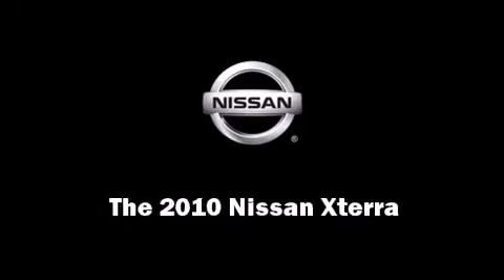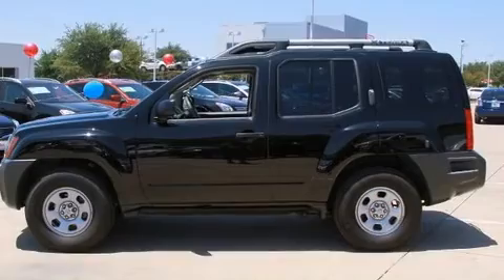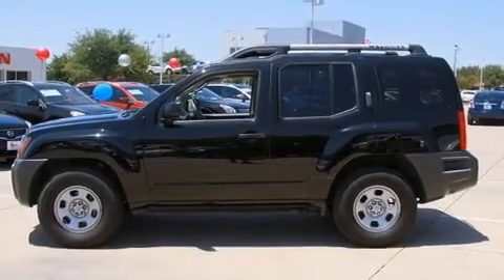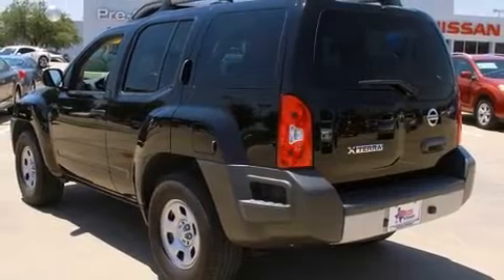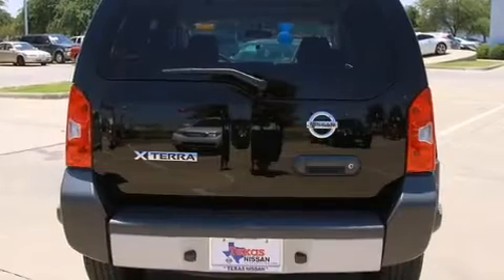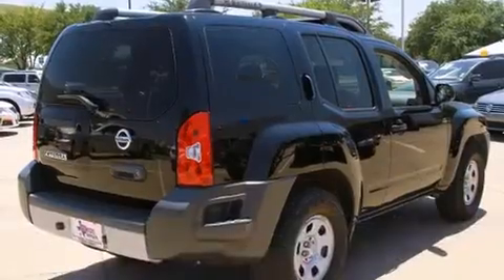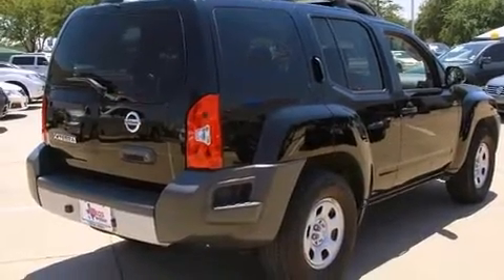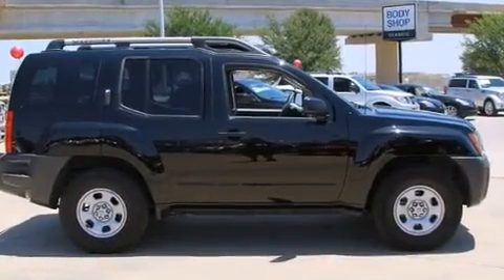2010 Nissan Xterra X in Grapevine, TX 76051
Texas Nissan
1401 W State Hwy 114

Introducing the 2010 Nissan Xterra. With fewer than 50,000 miles on the odometer, this 4 door sport utility vehicle prioritizes comfort, safety and convenience. It features an automatic transmission, rear-wheel drive, and a 4 liter 6 cylinder engine. Nissan prioritized fit and finish as evidenced by: 1-touch window functionality, a tachometer, skid plates, remote keyless entry, a roof rack, rear wipers, and more. You and your passengers will enjoy the stereo system, which includes a CD player with AM/FM radio, and 6 well positioned speakers. With side curtain airbags supplementing the rest of the safety network, you can be assured that you and your passengers will experience top-tier protection. Our experienced sales staff is eager to share its knowledge and enthusiasm with you. They'll work with you to find the right vehicle at a price you can afford.